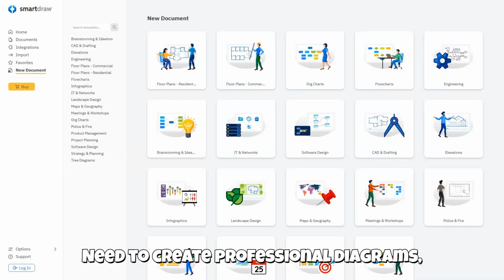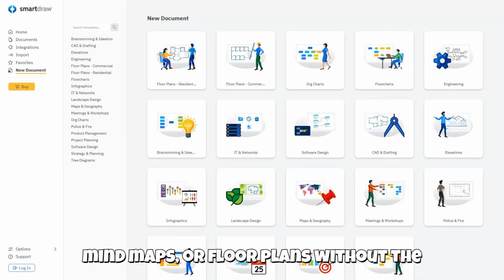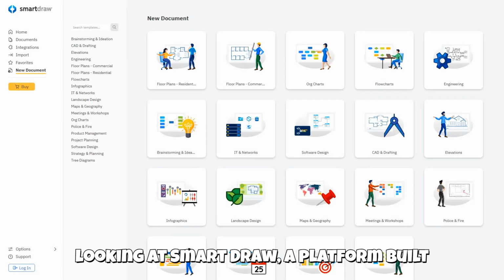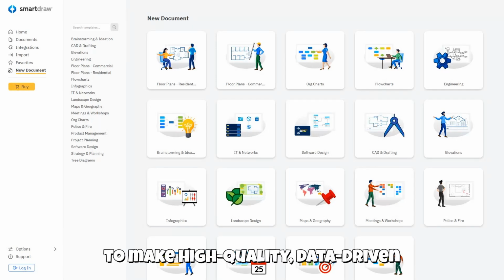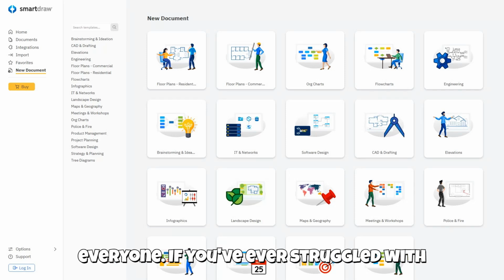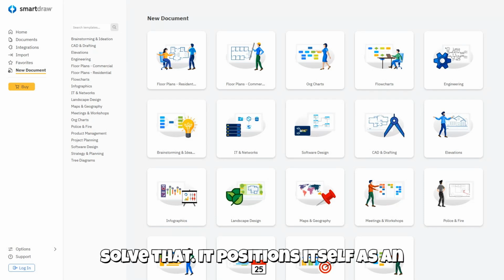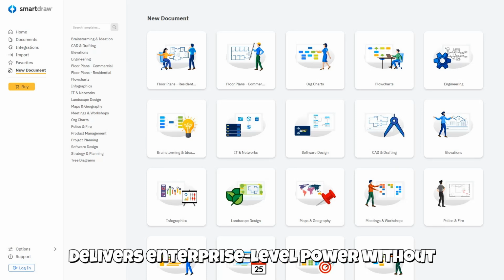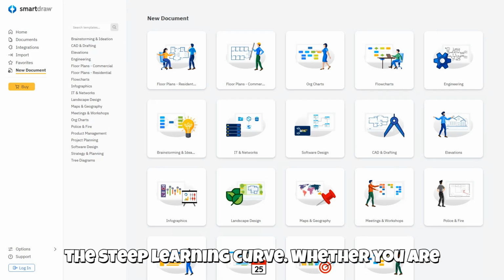How to Use SmartDraw to Create AI Diagrams & Mind Maps in 2026 (Easy Tutorial)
Learn to create AI diagrams and mind maps in SmartDraw 2026 for professionals, educators, students, and business teams. Perfect for building flowcharts, organizational charts, visual workflows, and brainstorming ideas with AI.